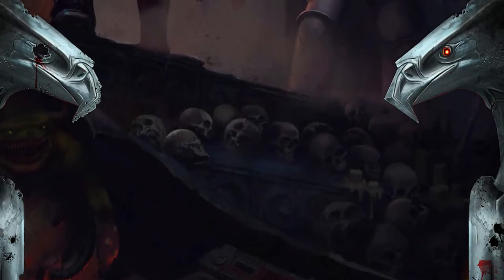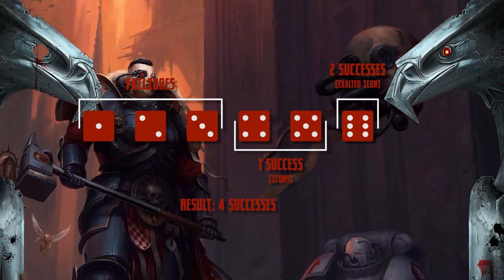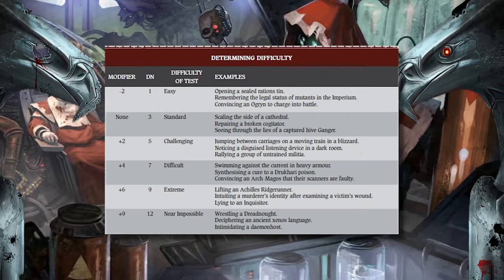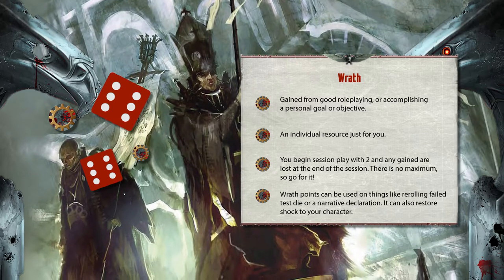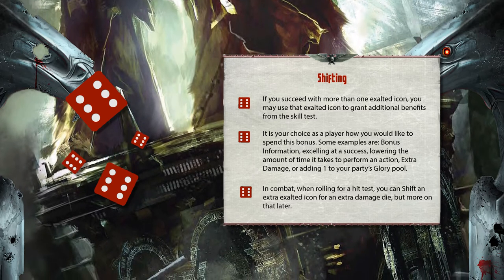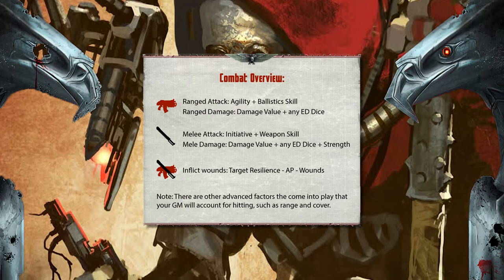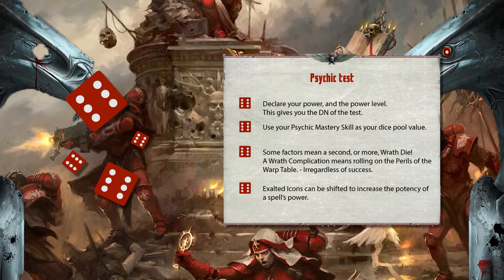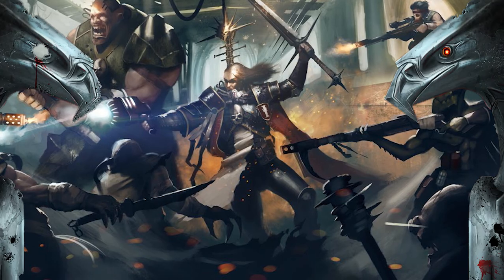Wrath and Glory In-Depth Guide, Chapter 3: Core Mechanics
For the next part of the extended how to play guide, we’ll talk about the D6 dice system, wrath, glory, shifting, criticals, complications and types of tests.

The next video will be a deep dive into combat!